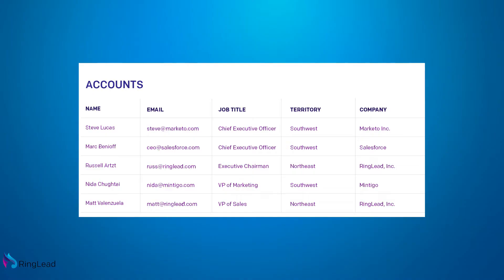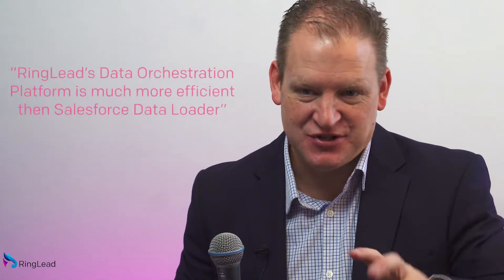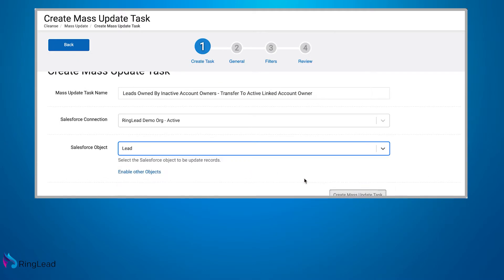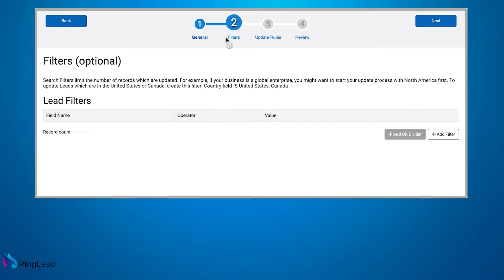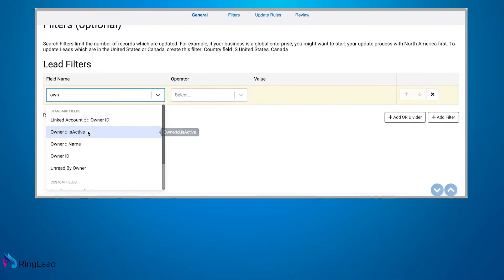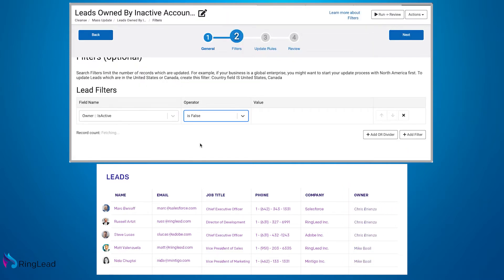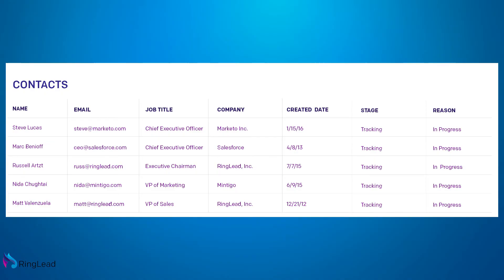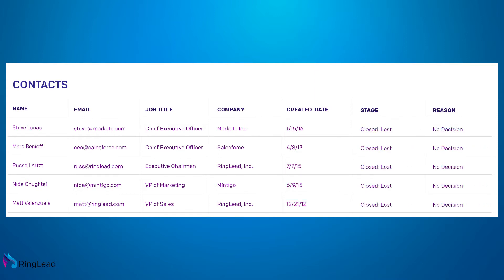RingLead Mass Update vs Salesforce Data Loader | MCG Health